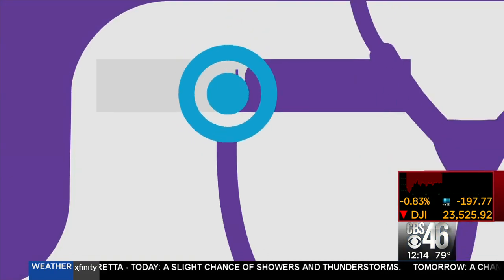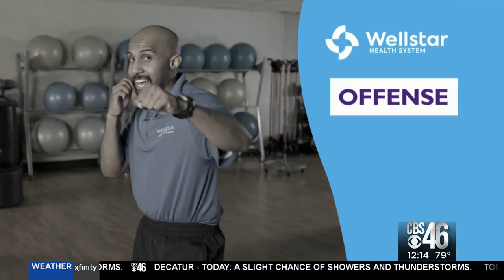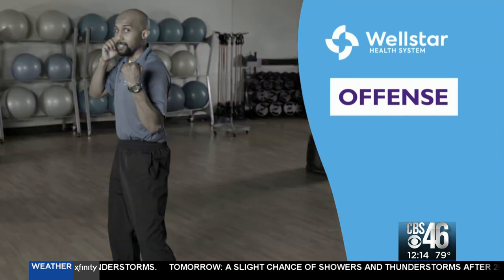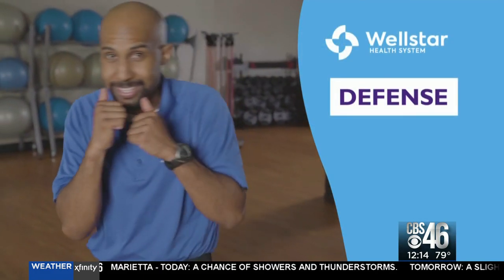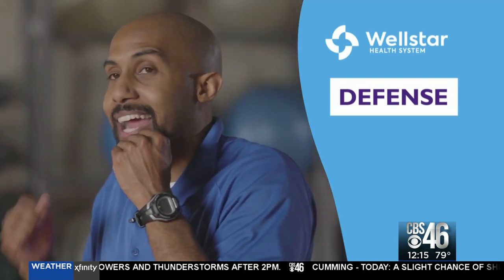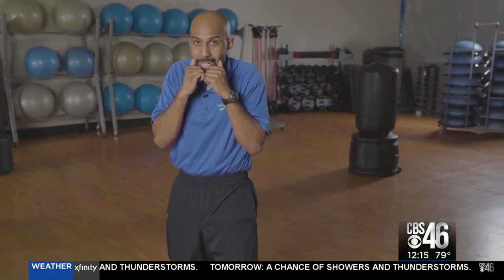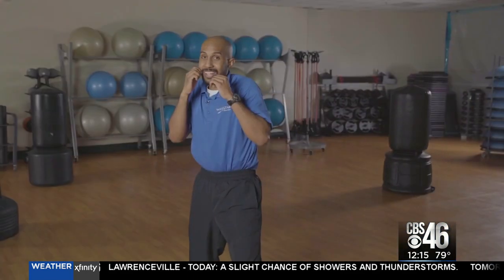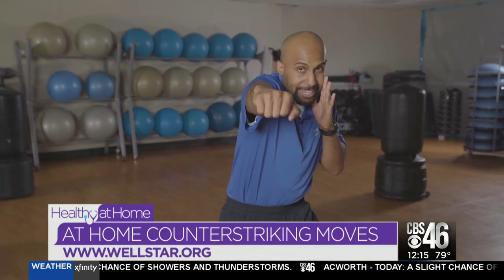Healthy at Home: At-home counterstriking moves